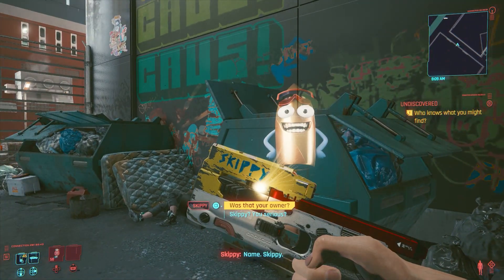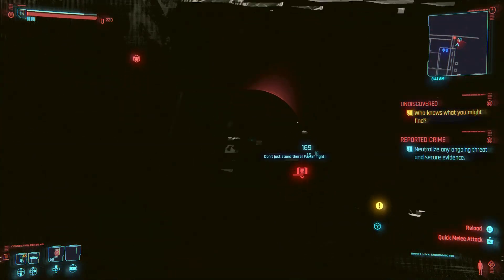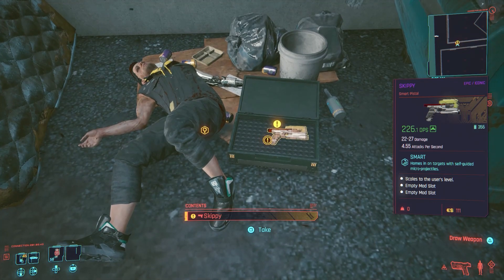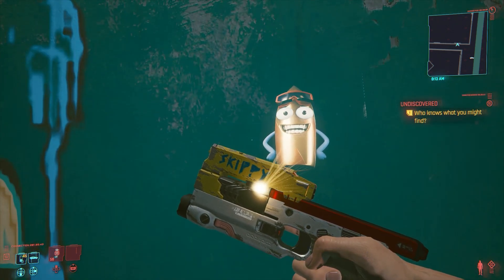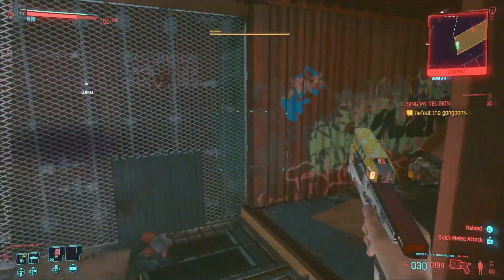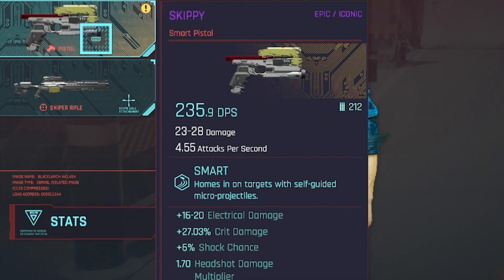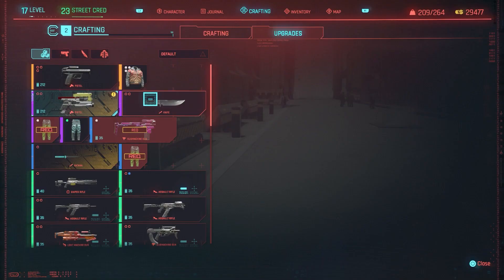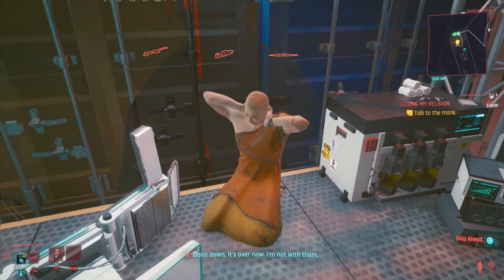BEST PISTOL in Cyberpunk 2077 - SECRET AUTOHEADSHOT WEAPON "Skippy" (Cyberpunk 2077 BEST Weapons)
BEST PISTOL in Cyberpunk 2077 - SECRET AUTOHEADSHOT WEAPON! (Cyberpunk 2077 BEST Weapons)

Today I am going to show you how to find the BEST PISTOL in Cyberpunk 2077. This Cyberpunk 2077 Legendary Weapon location is of a SECRET WEAPON in Cyberpunk 2077 called Skippy. Skippy is an iconic smart weapon in Cyberpunk 2077 that has an aimbot or autoheadshot feature basically making this secret weapon in Cyberpunk 2077 one of the most UNIQUE weapons in all of Cyberpunk. With it's one of a kind introduction from Skippy himself, today we have what I believe is the BEST LEGENDARY WEAPON LOCATION in Cyberpunk 2077.